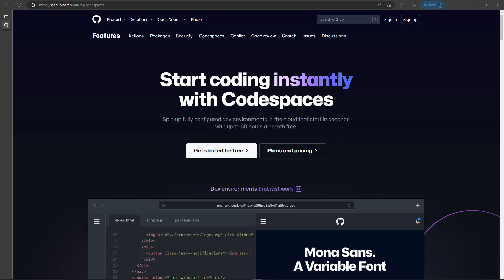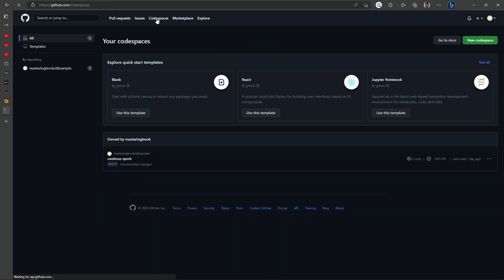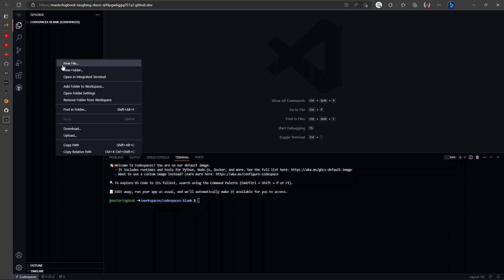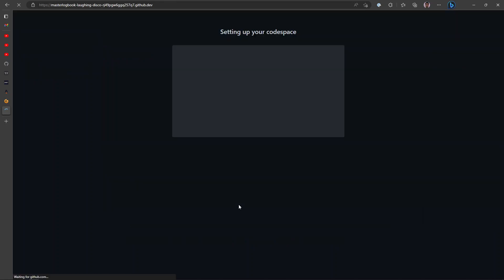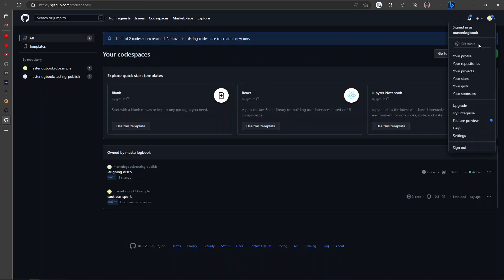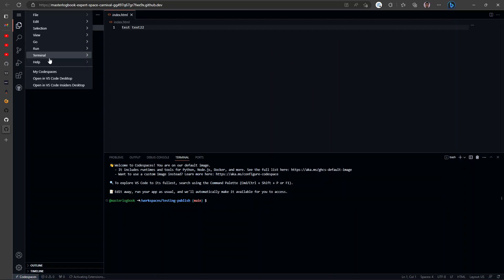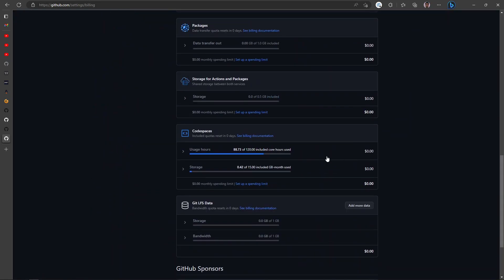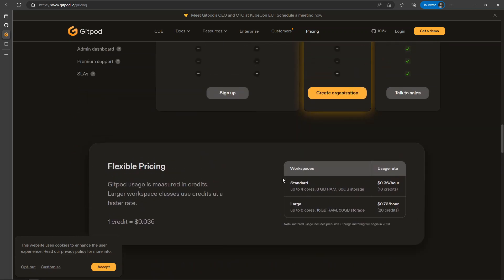How to use Github codespaces for FREE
Let's have a look on Github codespaces for free and how to use it to spin up a new VM